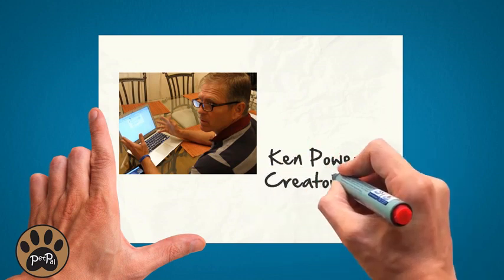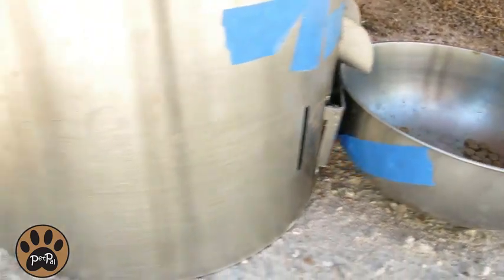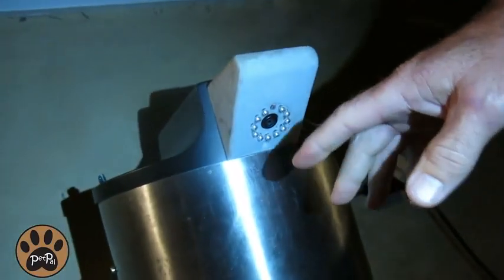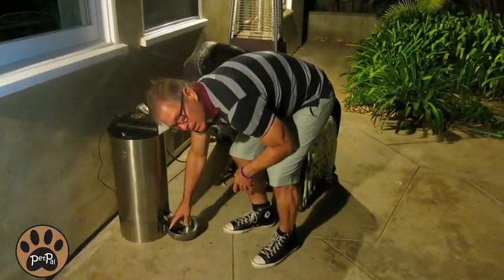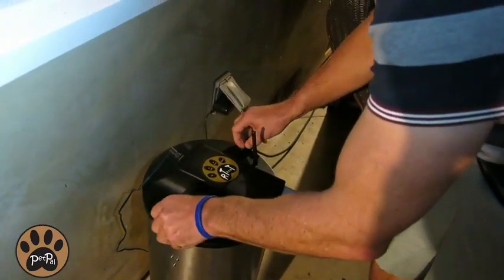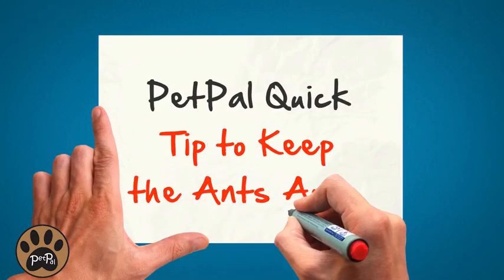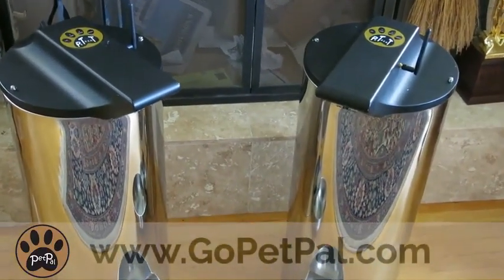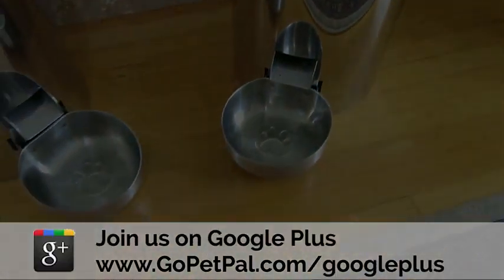PetPal Automatic Wi-fi Pet Feeder Features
PetPal automatic wi-fi pet feeder features enable users to watch, talk to and listen to your pet while you feed your pet anytime, anywhere.

Ken Powers, the creator and founder of PetPal, traveled a lot for work and he couldn't find a solution to feed his cats while he was away.  Using his engineering background, he decided to build a solution himself.  After three years of testing, he is now proud to say he has working prototypes that are nearly ready for full production.

Ken spared nothing on quality.   The device is made out of stainless steel and has patent pending technology so that the user doesn't have to worry about the food getting stuck in the machine.  What's more, Ken has even taken measures to prevent ants from getting into the feeding reservoir by keeping the bowl off the ground and the special design.

This will be the last pet feeder you will ever have to purchase.